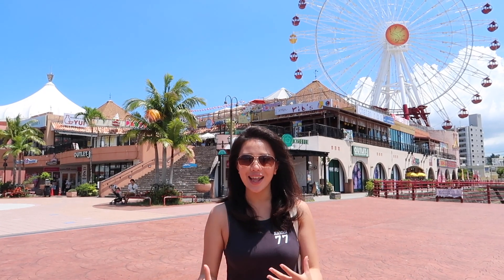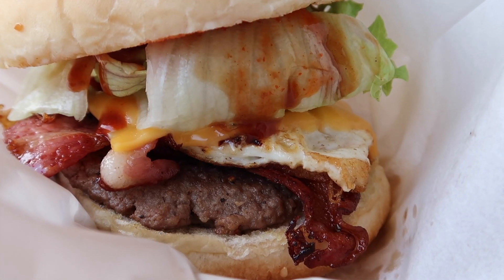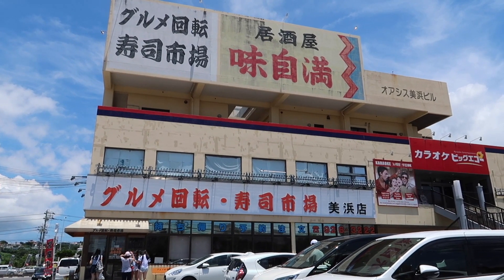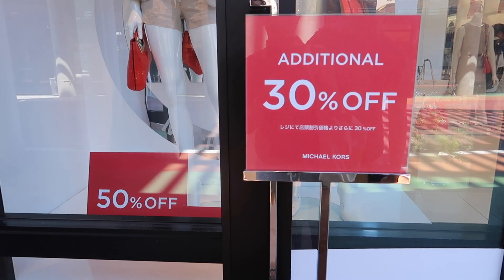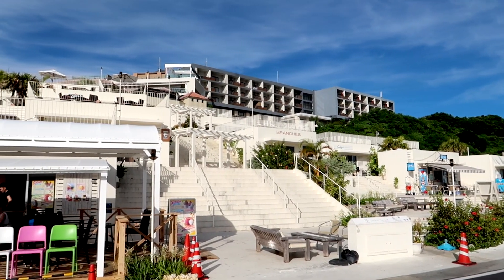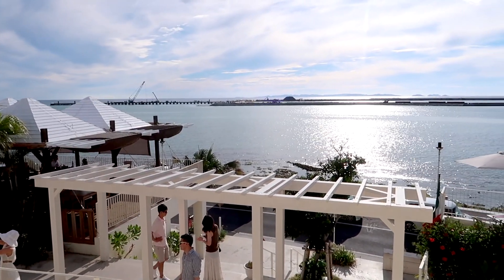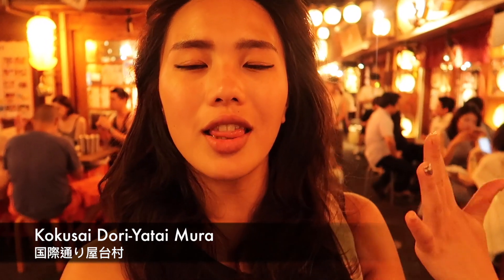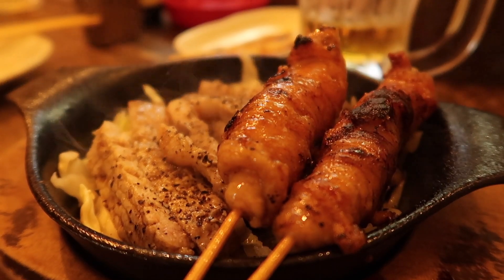Top Things To Do In Okinawa | 沖繩來這裡就對了! 不小心發現世外桃源 😍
Okinawa is one of my favorite tropical spots in Japan, and is only a short flight away from Tokyo!  Come with me to Naha, the capital city of Okinawa, and experience a whole different side of Japan that you’ve never seen before  😍
(Turn on CC for Chinese subtitles!)

沖繩是我最愛的日本渡假景點之一，而且離東京只需要搭三小時的飛機喔!  跟我一起來那霸，也就是沖繩的首都，體驗一下與日本本島不一樣的夏日風情 😍

(點CC看中文字幕喔!!)

Artist: Del
Title: Smells Like Summer (Original Mix)